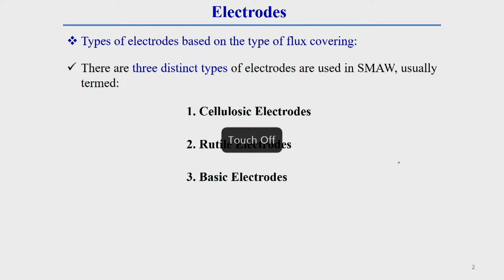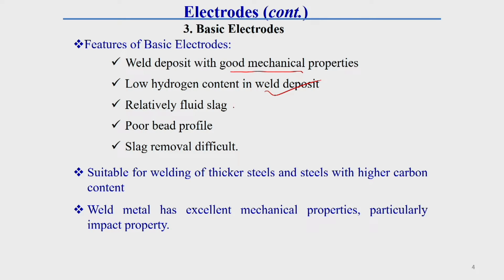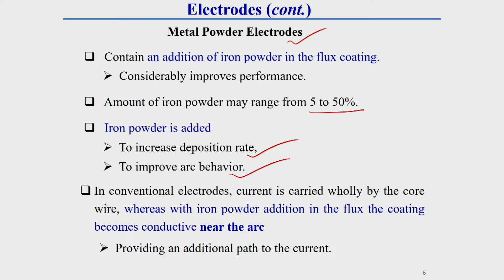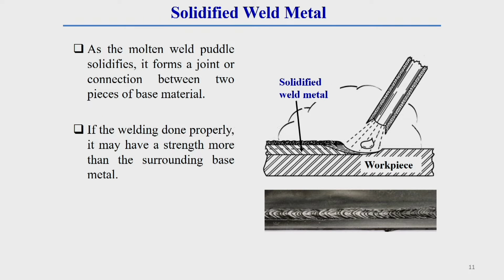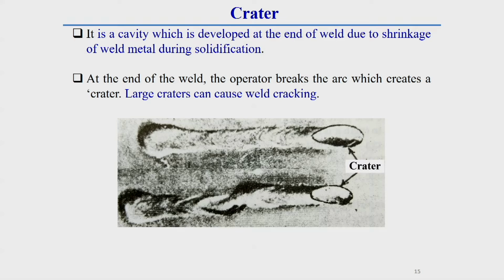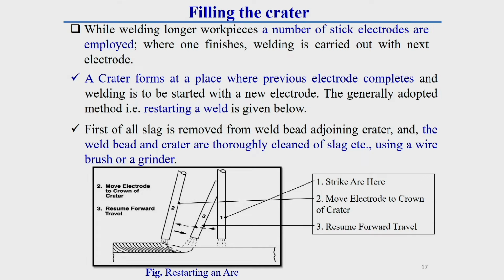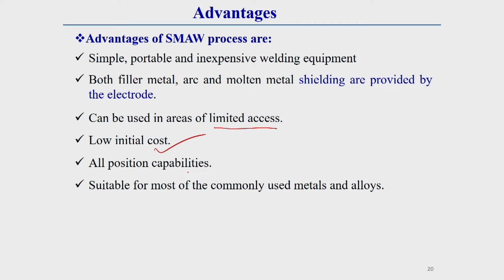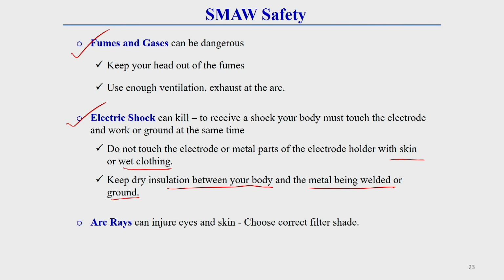Lec 20: Shielded Metal Arc Welding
Shielded Metal Arc Welding

 To access the translated content:
1. The translated content of this course is available in regional languages.
 2. Regional language subtitles available for this course
 To watch the subtitles in regional languages:
 1. Click on the lecture under Course Details.
 2. Play the video.
 3. Now click on the Settings icon and a list of features will display
 4. From that select the option Subtitles/CC.
 5. Now select the Language from the available languages to read the subtitle in the regional language.